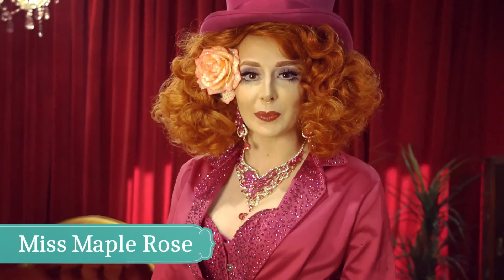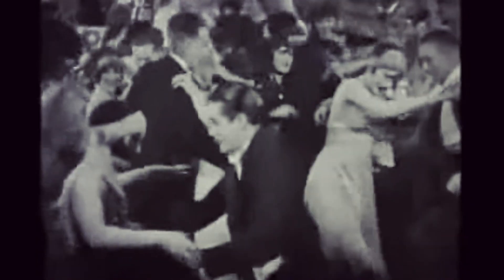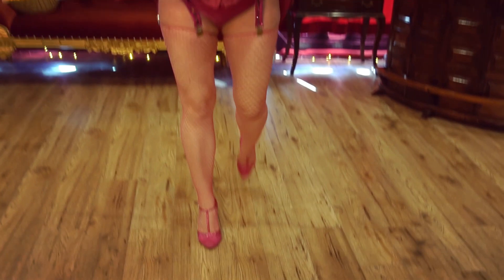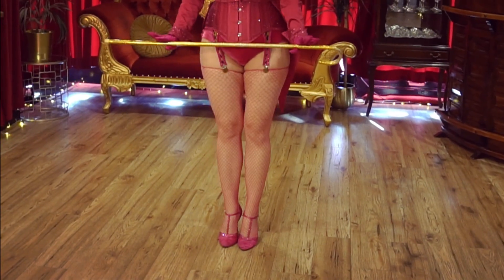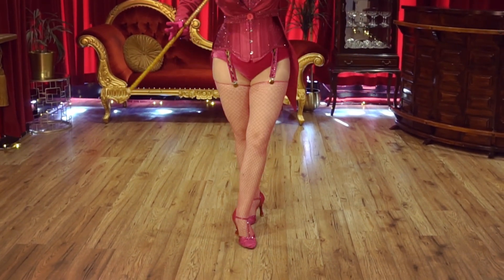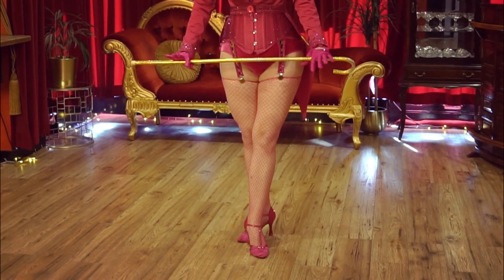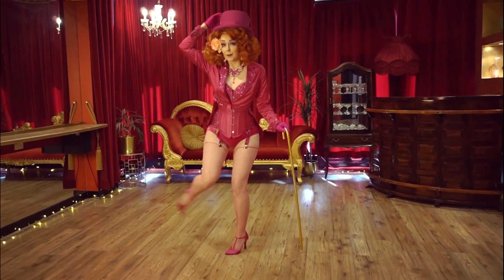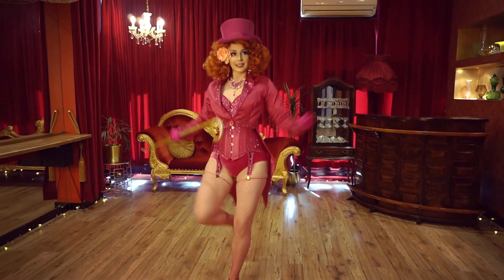The Humble Sequin: How to Charleston with Miss Maple Rose!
In this episode of The Humble Sequin, Miss Maple Rose shows us a tutorial on how to dance the Charleston! As well has being a performer, producer and the classiest piece of bacon, Miss Maple Rose teaches classes Fan Dance and Roaring 20's Burlesque at Maison Burlesque.

Video Credits:
- Presenter: Miss Maple Rose (@missmaplerose)
- Filmed & Edited by: Frenchie Holiday
- Filmed on Location at: Maison Burlesque

Find out more about Maison Burlesque!